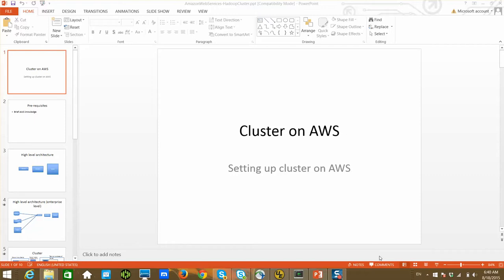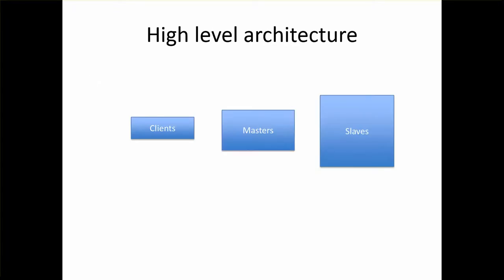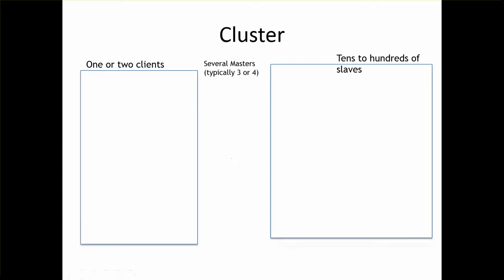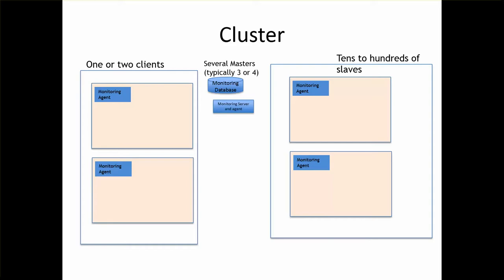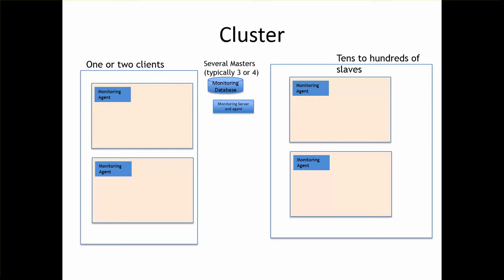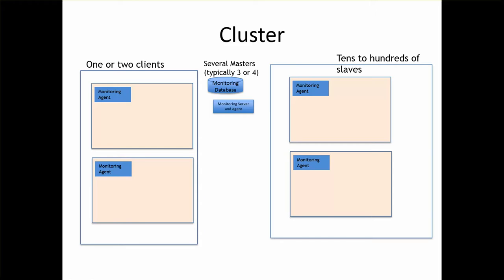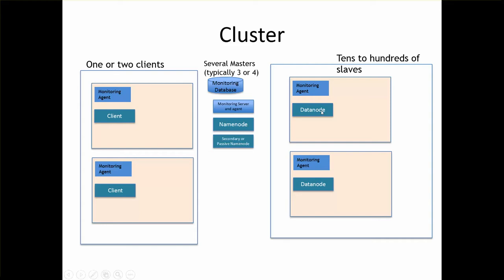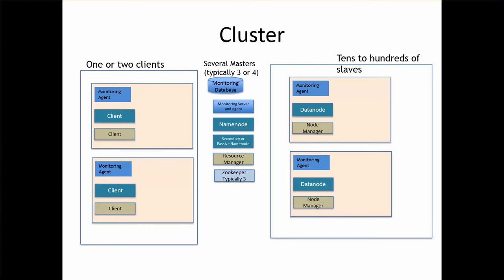Amazon Web Services - Cluster Planning